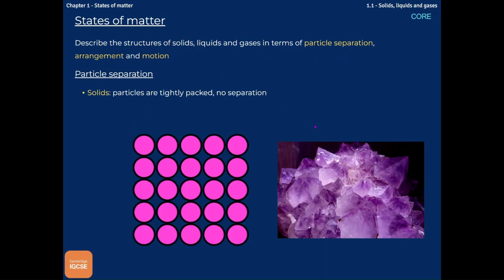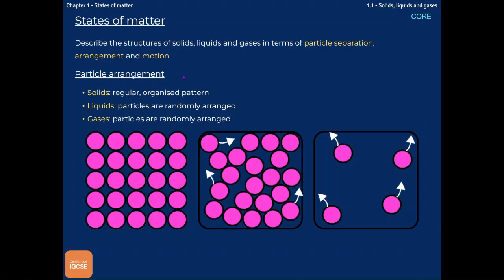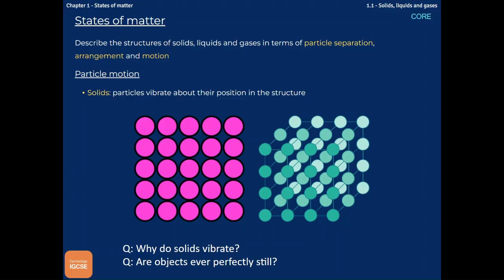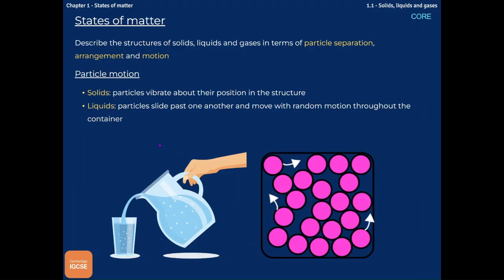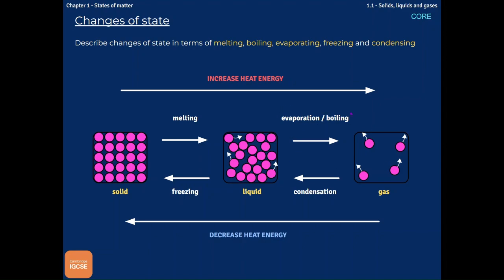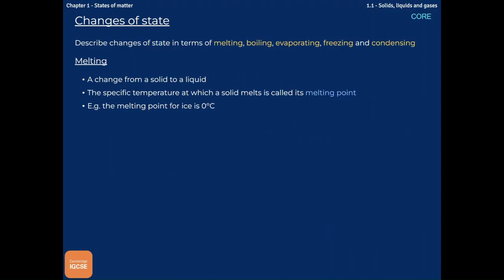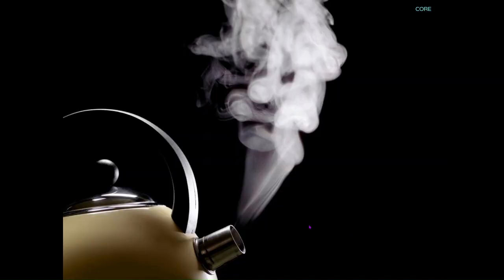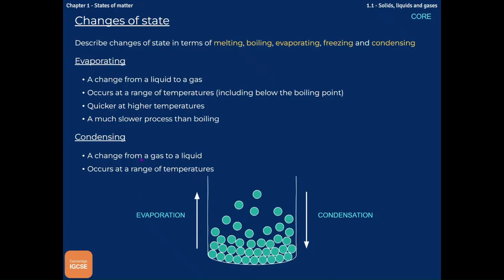8-9-25 Steam Science Part 2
8-9-25 Steam Science Part 2